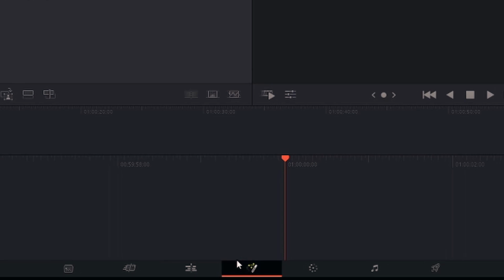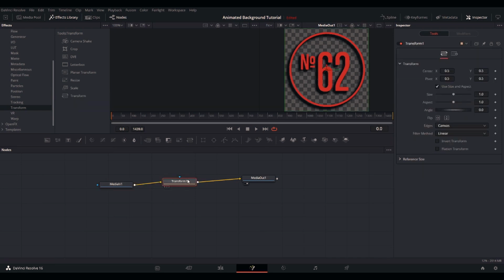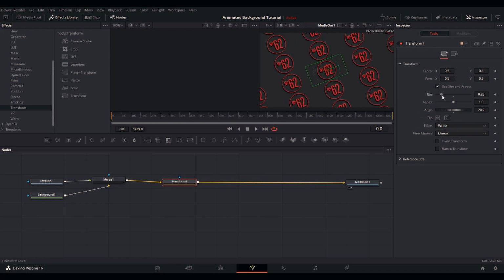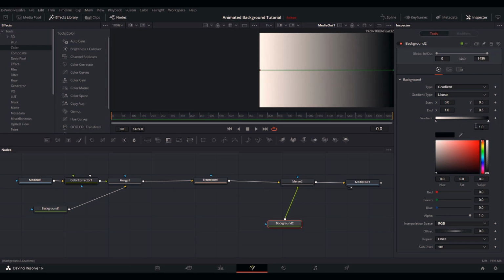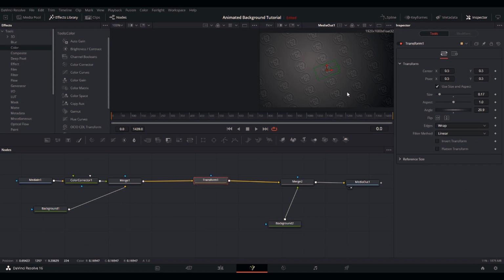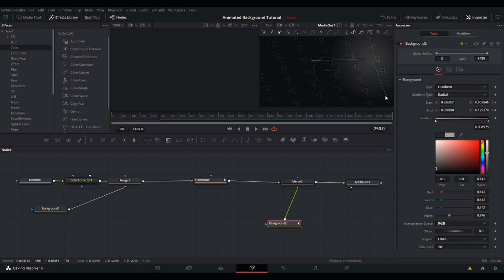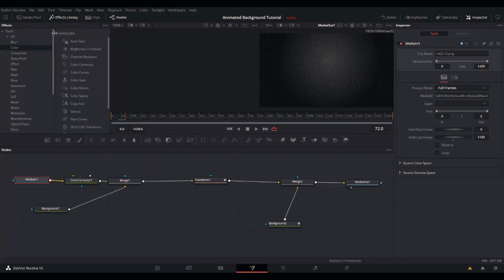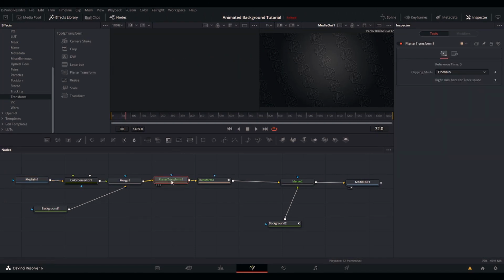HOW TO Make an Animated Background in DaVinci Resolve with lighting effects!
HOW TO Make an Animated Background in DaVinci Resolve with lighting effects! I'm learning how to use DaVinci Resolve and starting with creating an animated background for my YouTube channel. We'll start this simple project using Davinci Resolve Fusion.

Looking for an alternative to Premiere Pro? Tired of Adobe's fees? Learn DaVinci Resolve with me!  It's a great free video editor. Need more features? Upgrade to a professional license for a low cost, one-time fee.

Looking for more information on Affinity Photo, Affinity Designer, or Affinity Publisher as other Adobe alternatives?